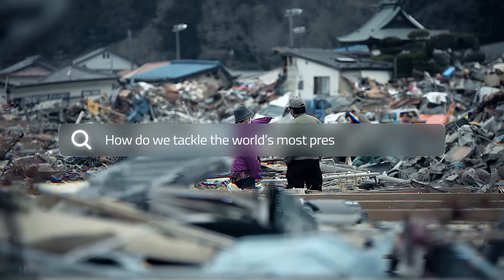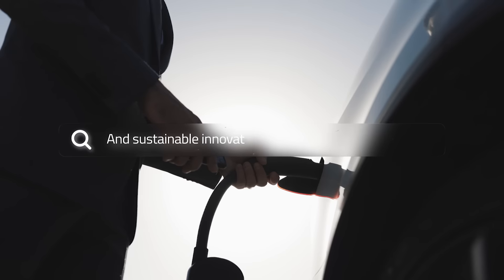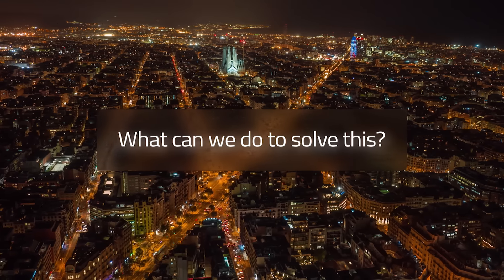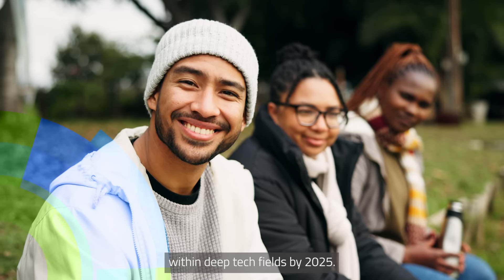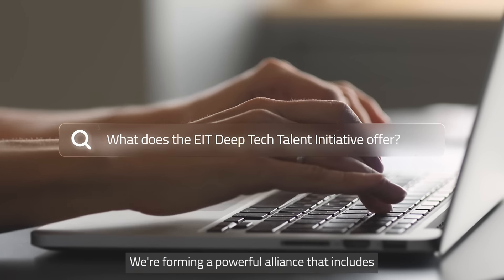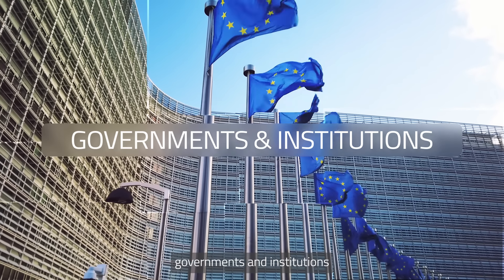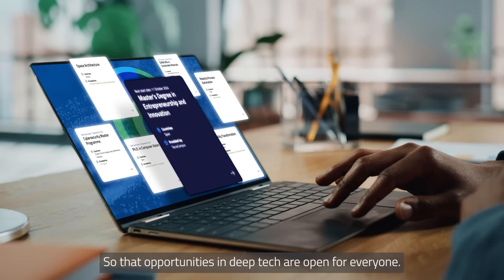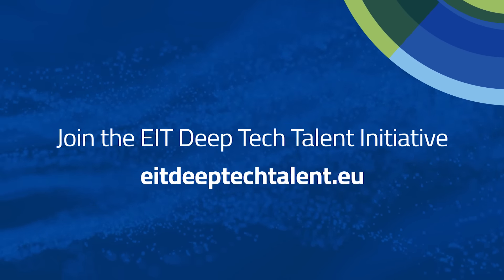Meet the EIT Deep Tech Talent Initiative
The Deep Tech Talent Initiative is a pioneering programme led by the European Institute of Technology and Innovation (EIT) that will skill one million people within deep tech fields.